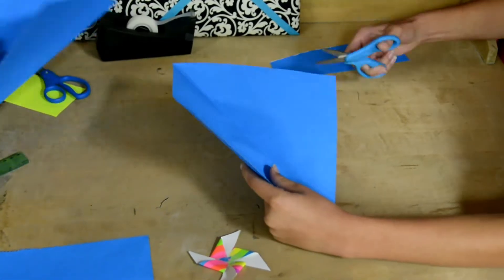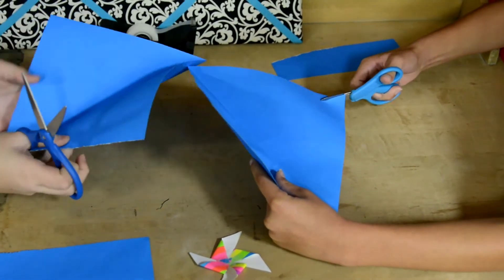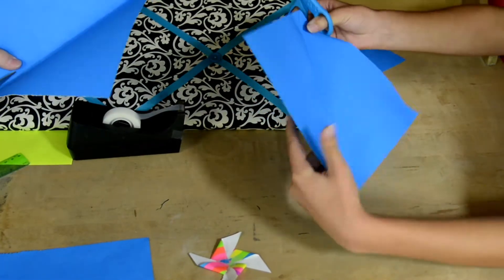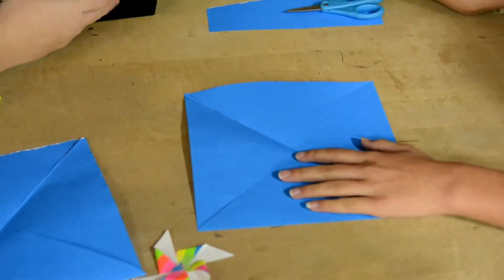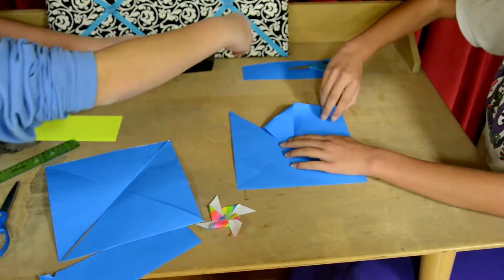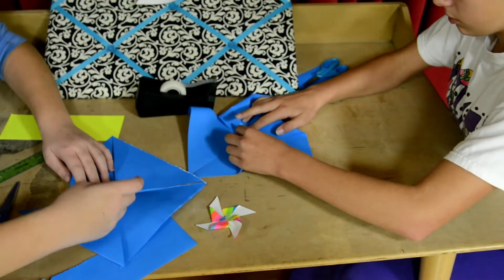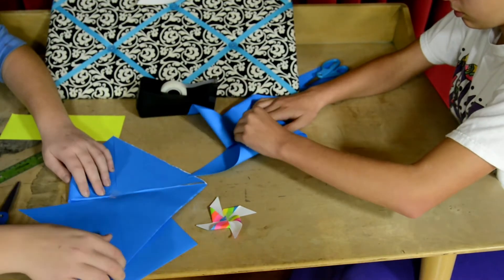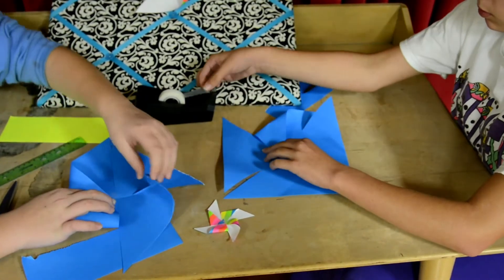Pinwheels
With minimal guidance, the Armstrong Tiger Techs planned, recorded and produced this short film as the precursor to the larger project which will be soon taking place with a broader group of students. They even used Garageband to generate their own backing track using a variety of the loops within the program for now, but have also been getting familiarized with MIDI controller and the multi-track recording capabilities it has to offer.

Eighth grade Social Studies teacher Julie Gravuer has brought some amazing, yet humbling, projects into the lives of our students and this one proves to be no different.

Previously, Julie's students have made paper cranes to help the victims of the tsunami in Japan, paper beads for the Water Challenge to help provide options for people to get fresh water who live in remote parts of the world and last year they did the Literacy Challenge by making bookmarks to help build literacy centers in places like Africa and Peru. As part of that challenge a small group of Armstrong students were even asked to participate in a live webcast with students at a school in Malawi, Africa this past Spring.

This current challenge is called the Healing Classroom Challenge to help provide safe school for Syrian children refugees. For every pinwheel Armstrong submits, the Bezos Foundation donates $2.00 towards that cause.